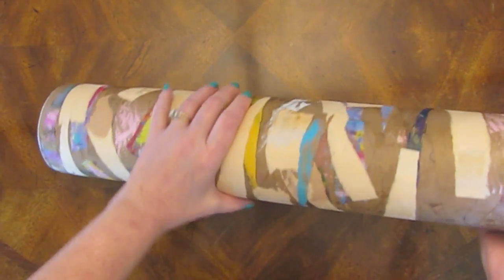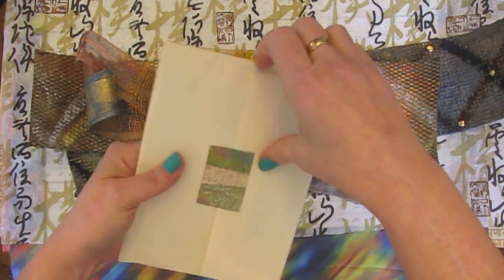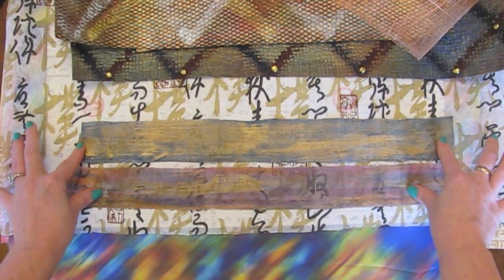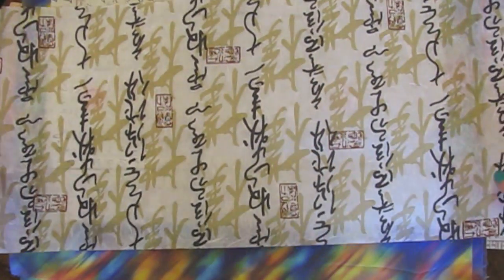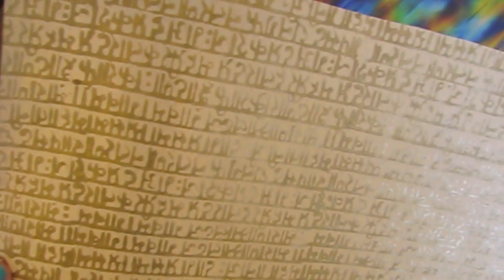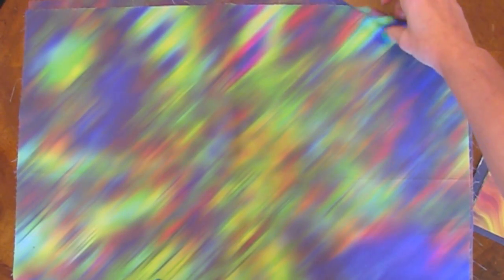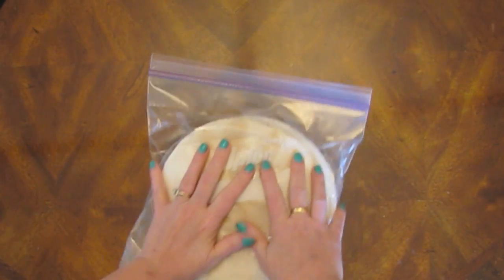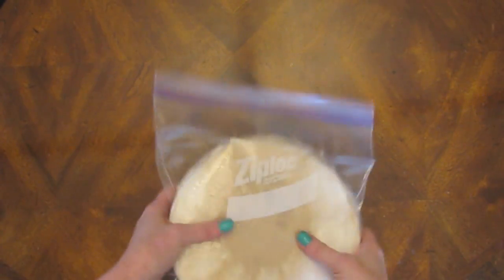The Happy Paper Tube of Fabulousness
Happy mail from Lujean Martin and a coffee filter conundrum.